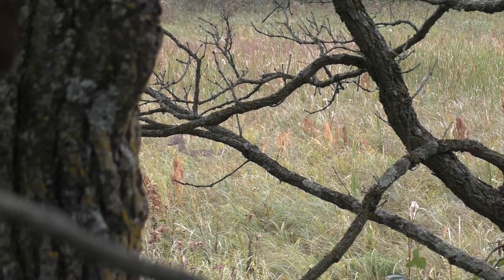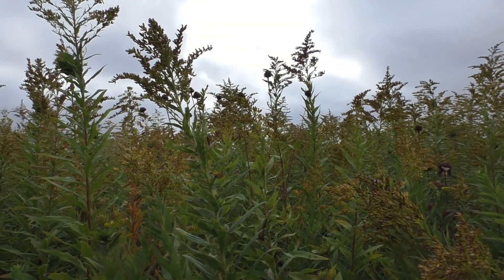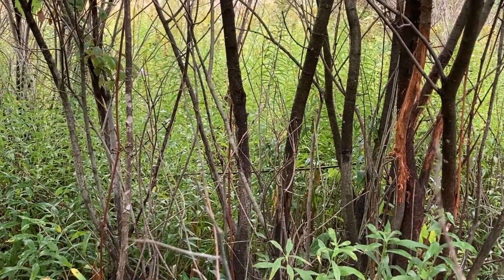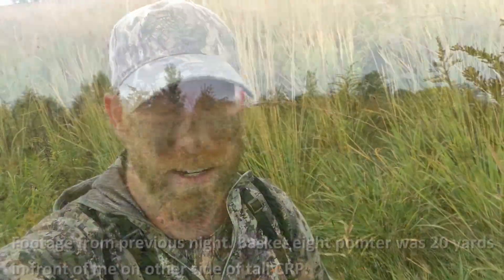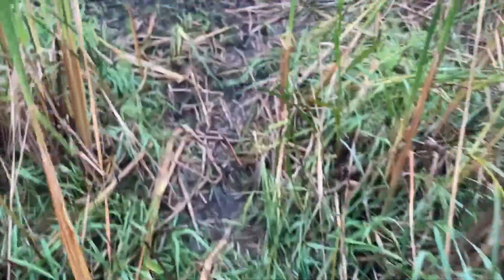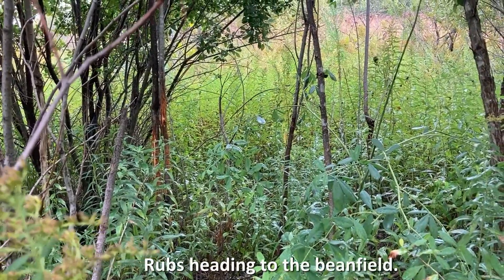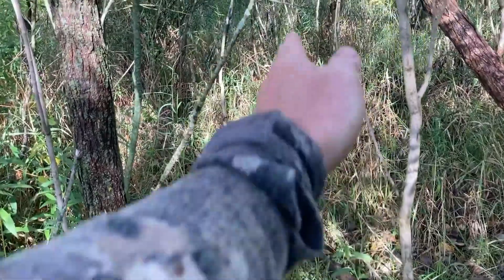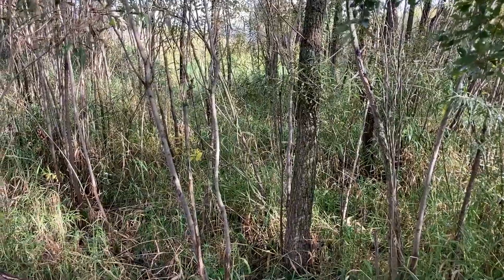Lessons Learned on Public Land in Wisconsin, Paying Dues for the Future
Eric head out for the second weekend archery hunt in Wisconsin. Eric was about a week late finding this area. Eric has intel for years to come. This video is reminder no day is a wasted day in the field.